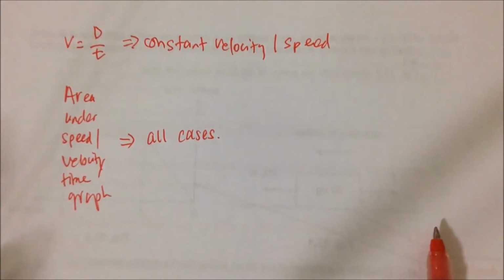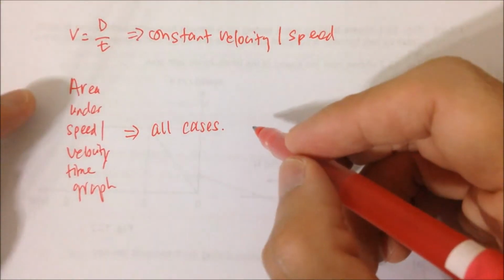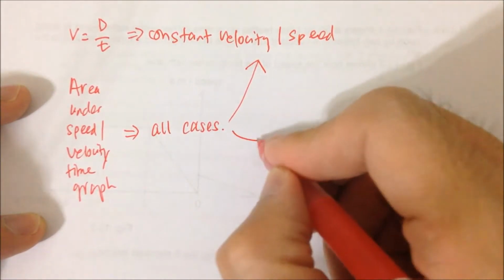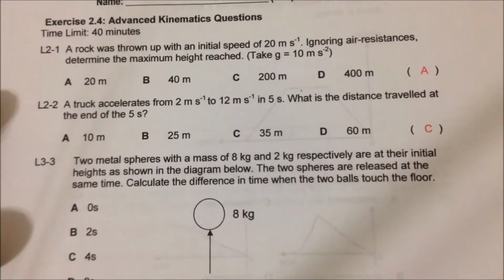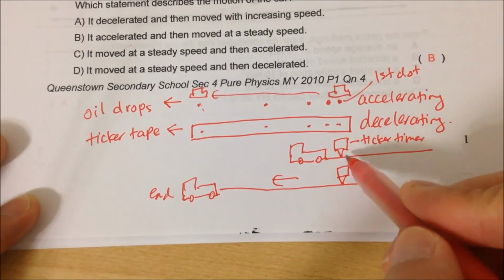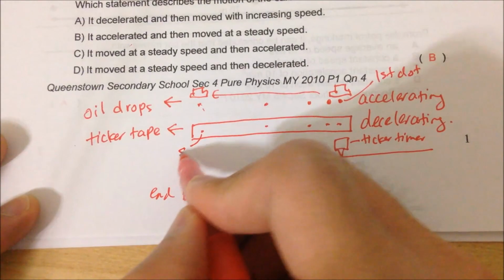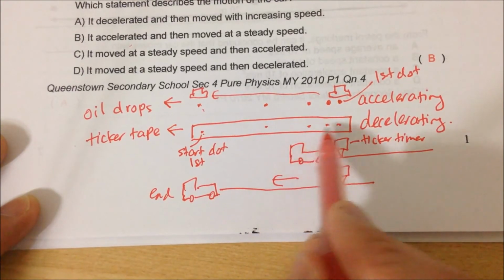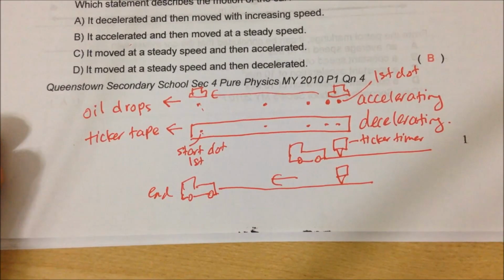Ex2 4 pg 1 explanation